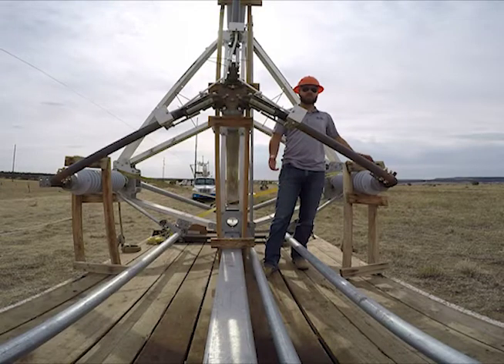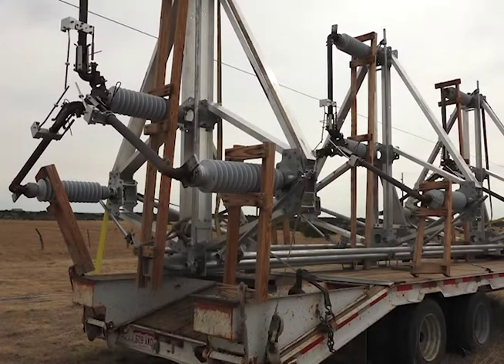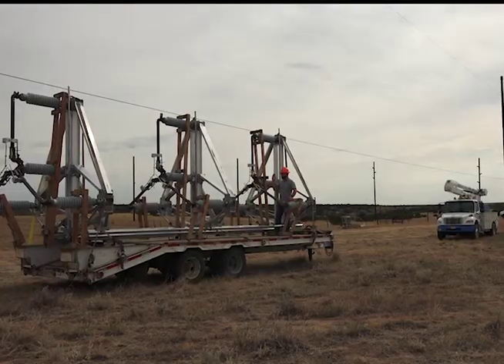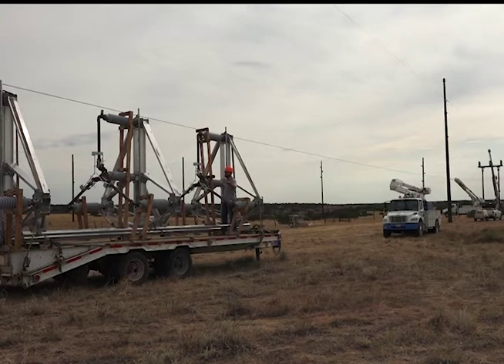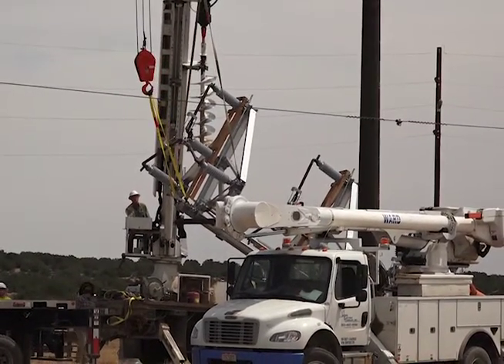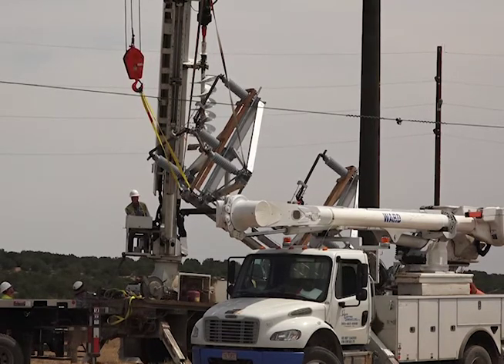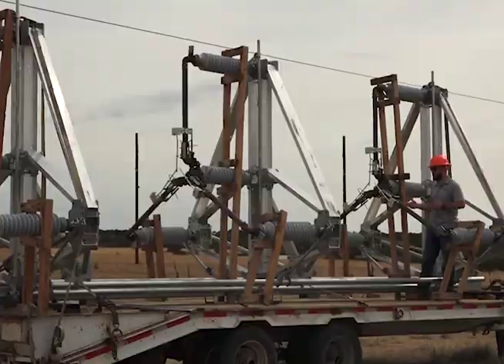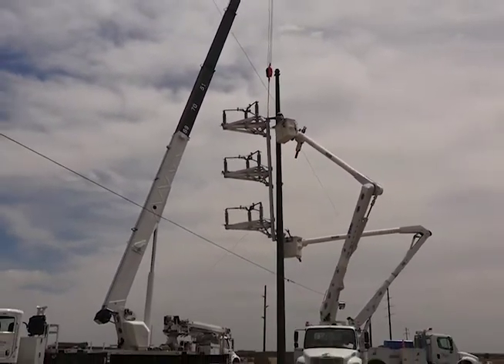Beulah switch installation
On July 14, 2020 our Lineworkers installed a 69kV three way switch in the Beulah service area.  Our System Engineer, Clinton Smith, explains the installation process and the functionality of the switch.